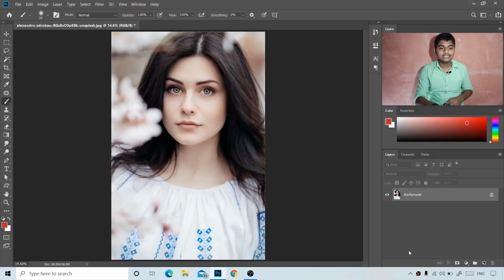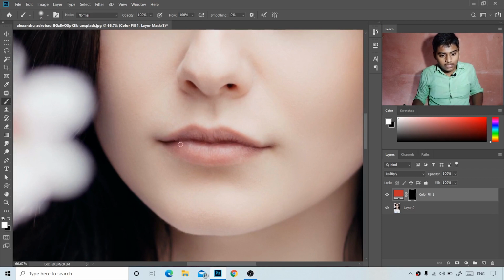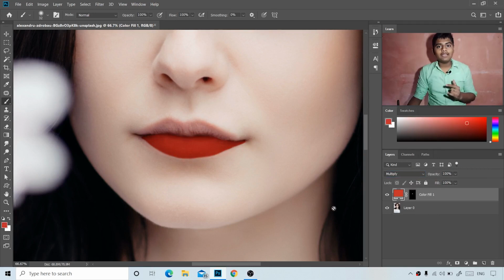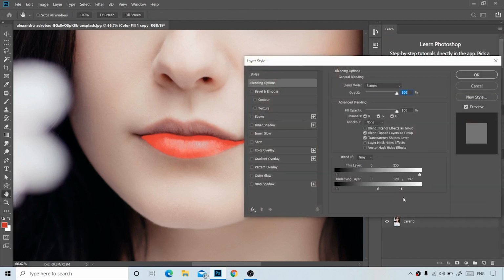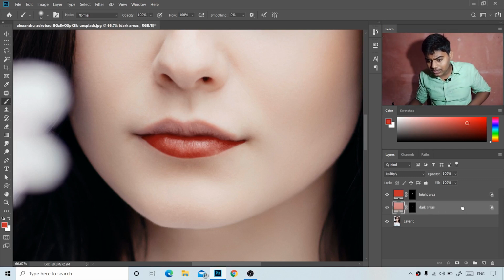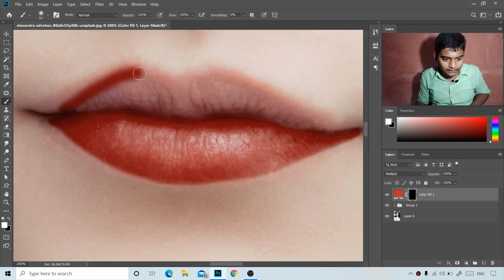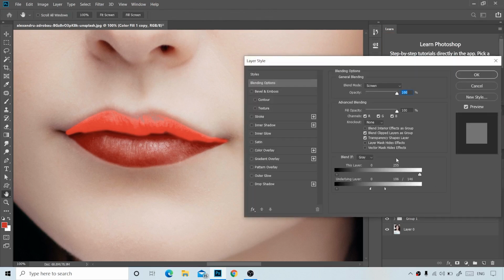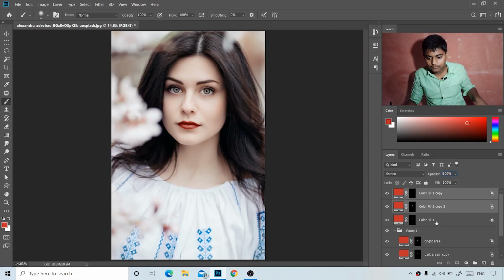How To Create Highly Realistic Lipsticks in Photoshop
In this video I have shown you How To Create Highly Realistic Lipsticks in Photoshop With the help of Layer Styles (Blend If) in Photoshop

Div Attain -
Hosted By - Divyanshu Divya